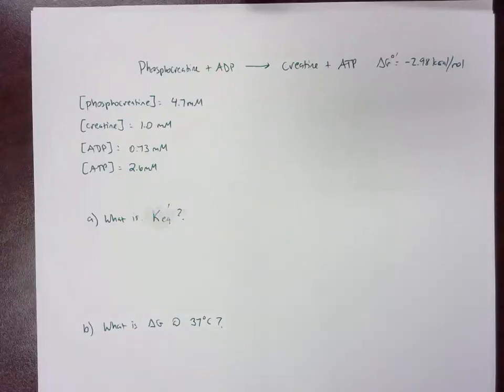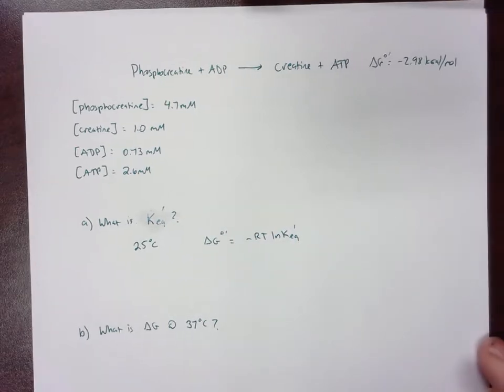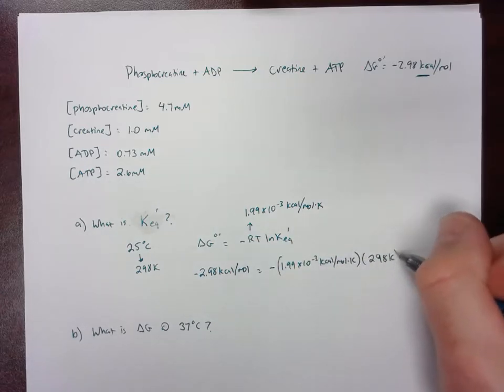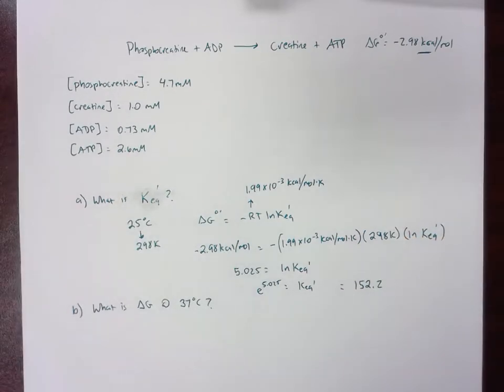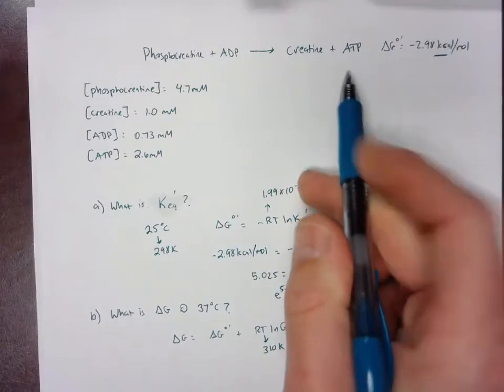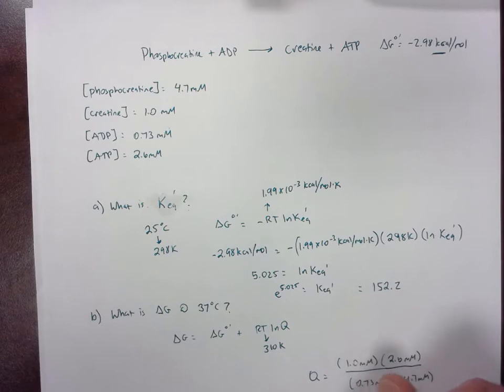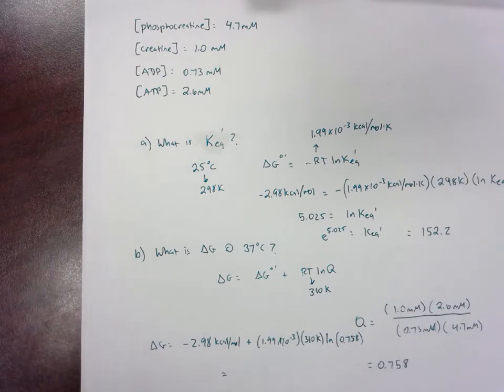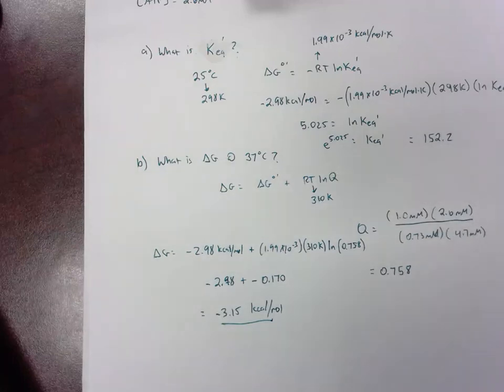Delta G biochemistry calculation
In this video, I walk through calculating delta G under non-standard conditions for a reaction involving phosphocreatine.